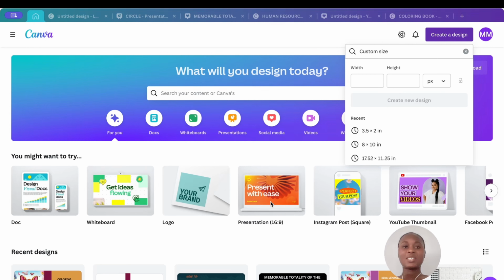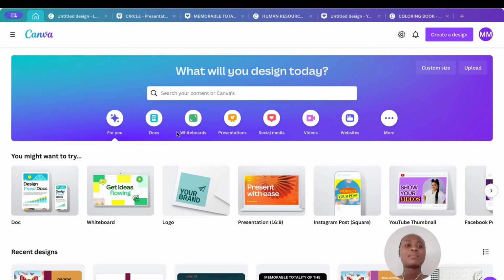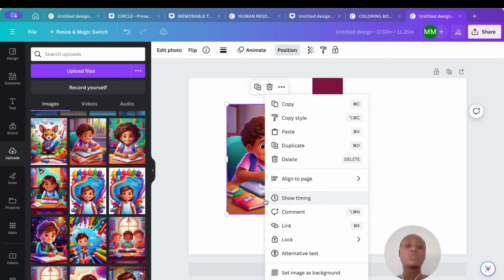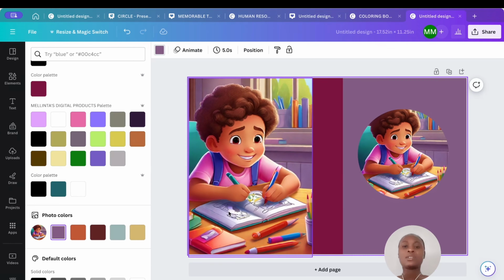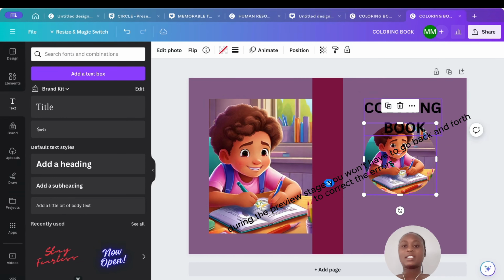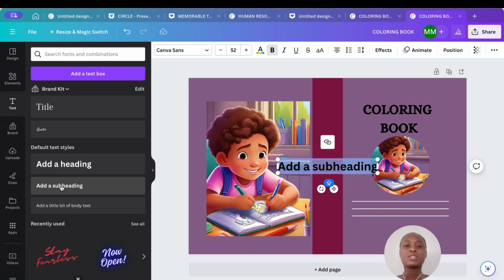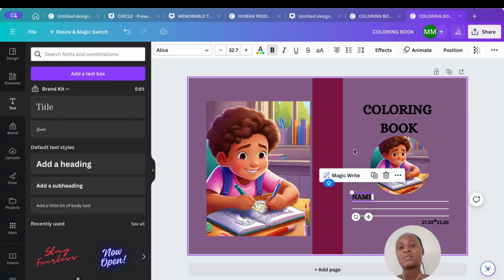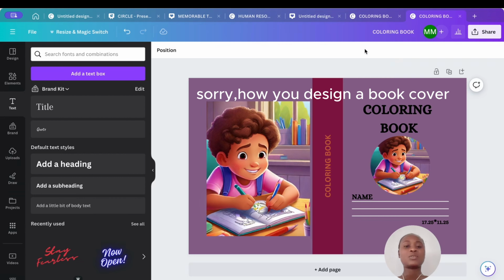How to make a Book Cover In Canva for your KDP Account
Are you tired of book covers that fail to attract readers? Look no further! This easy-to-follow guide on Canva will teach you how to create a stunning cover for your Amazon KDP account. I will guide you through each step of the process to ensure that your design is exceptional and ready to grab your attention. kdp canva canvatutorialforbeginners canvagraphics coverdesign.